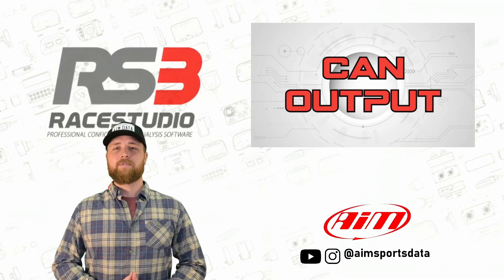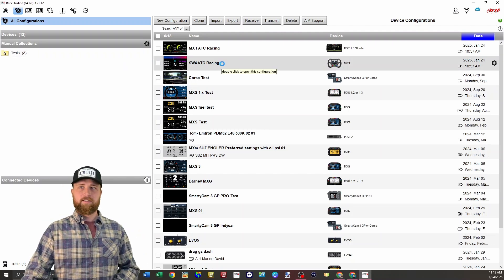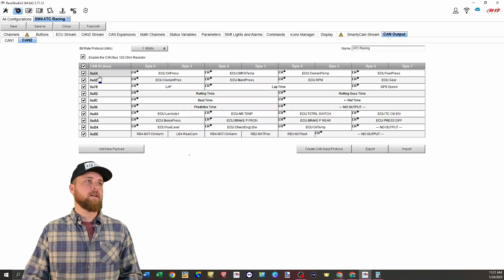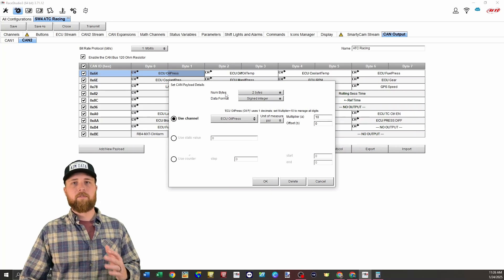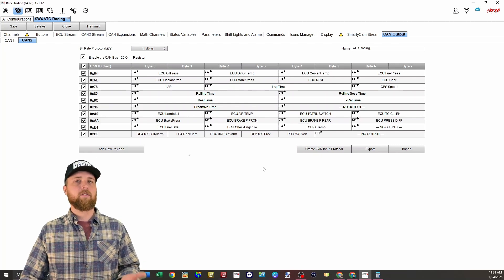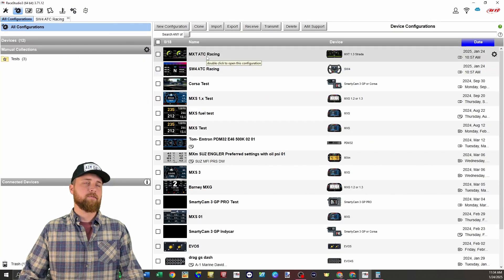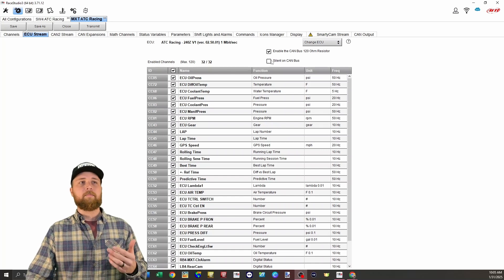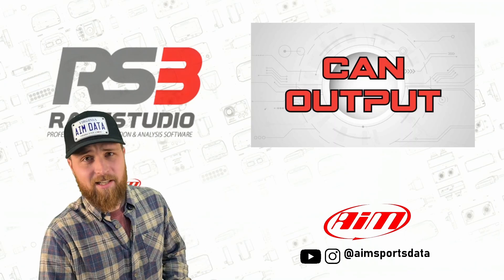CAN Output | AiM Tech Tips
In this video we talk about the custom CAN Output feature available on most of our data loggers.